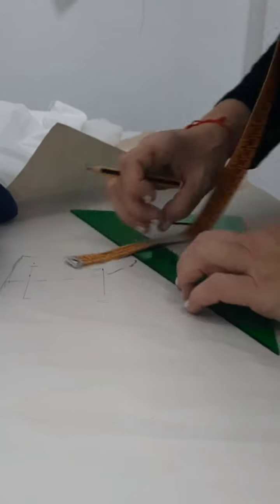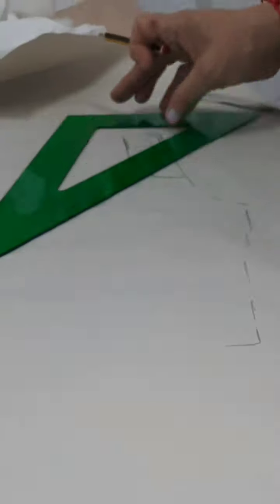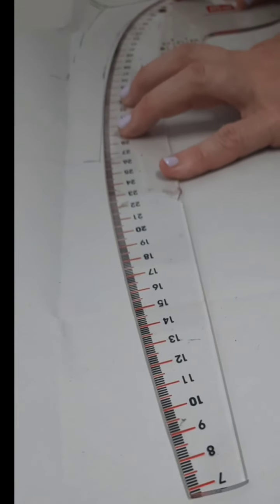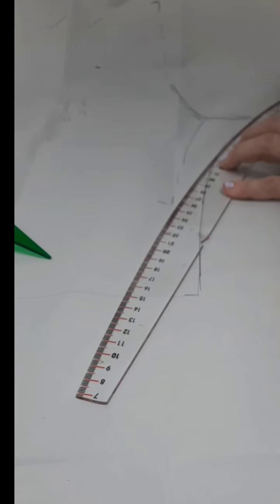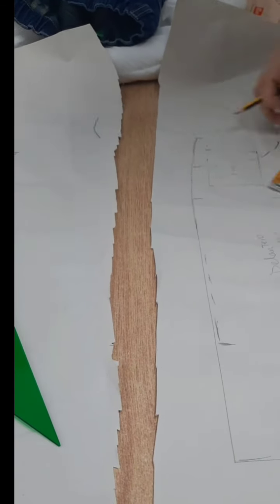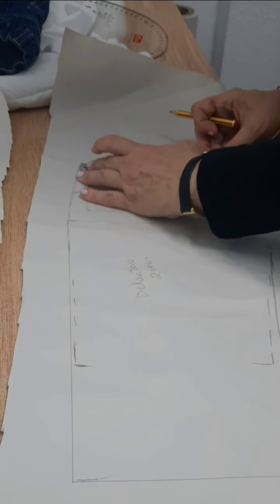learning how to sew